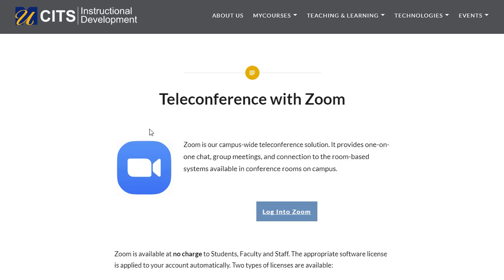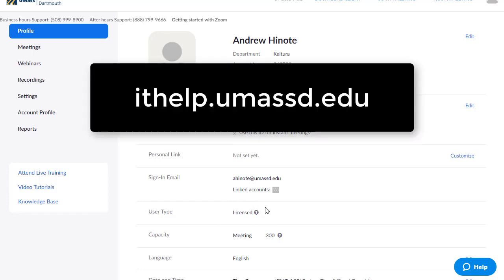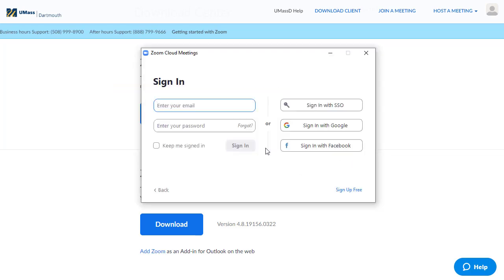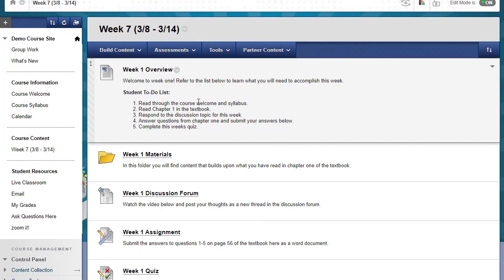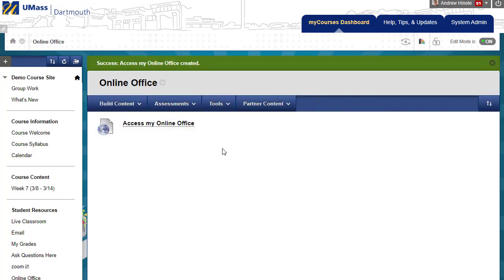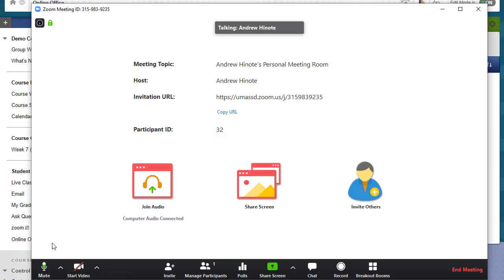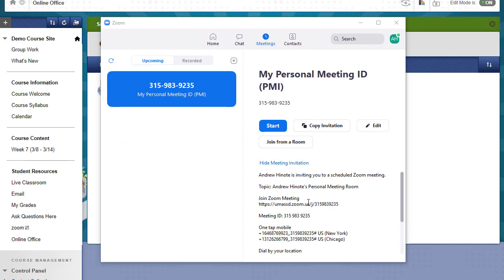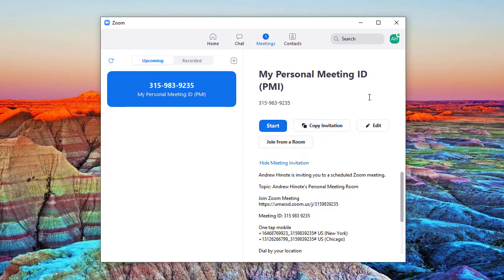Using Zoom for Online Office Hours, Advisement, and as a T.A.